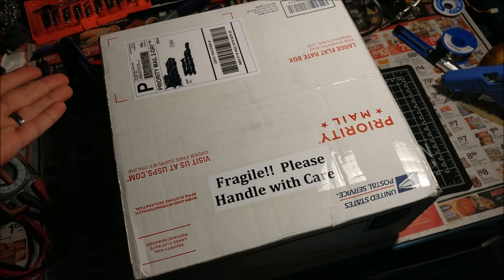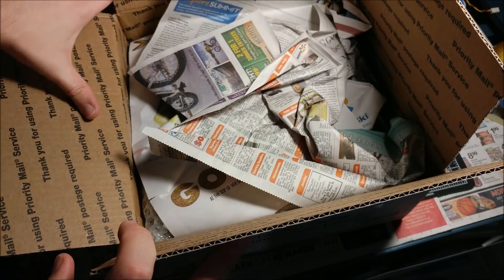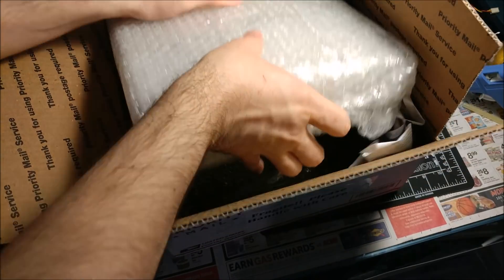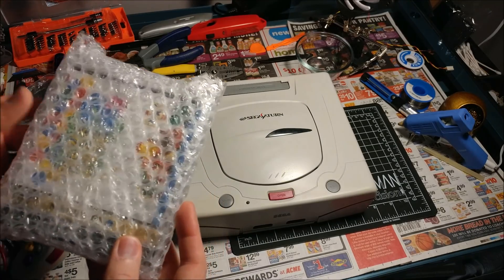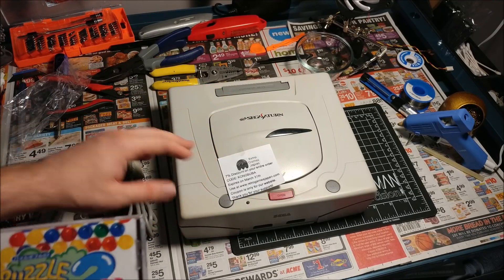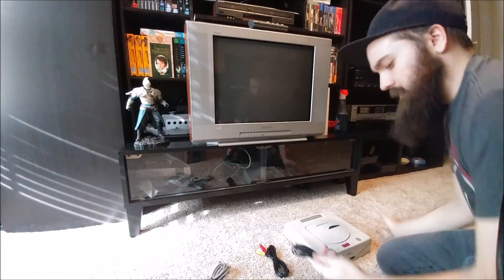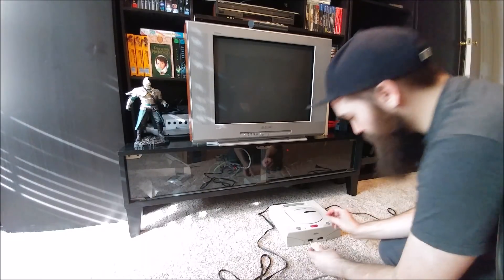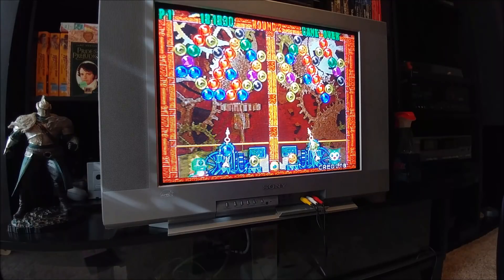The Sega Saturn Experience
Come with me on a journey with the Sega Saturn! I attempt to mod it to play all of my backups, but it turns out to be a bit trickier than I naively thought.